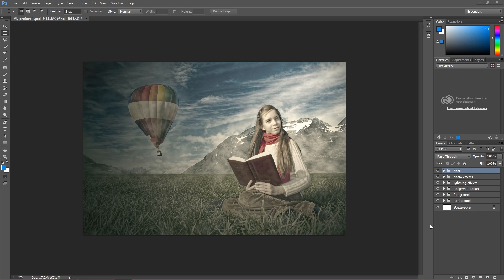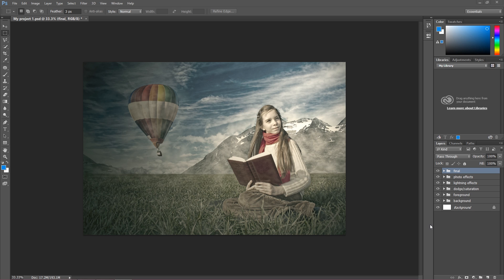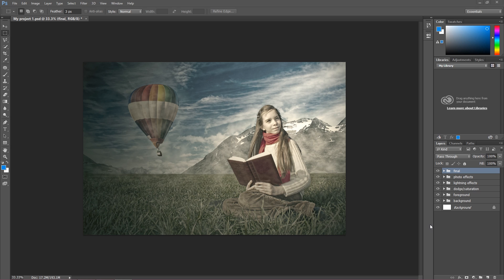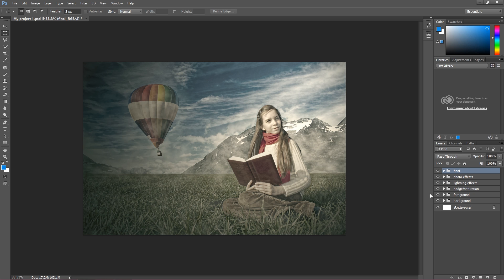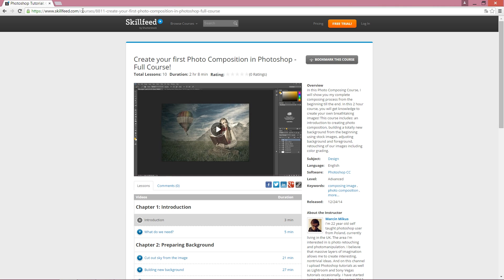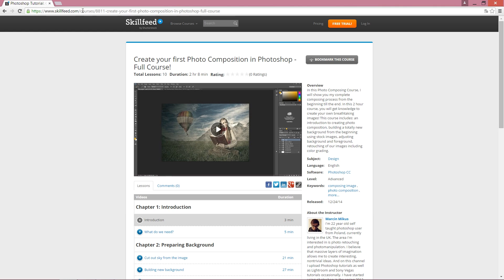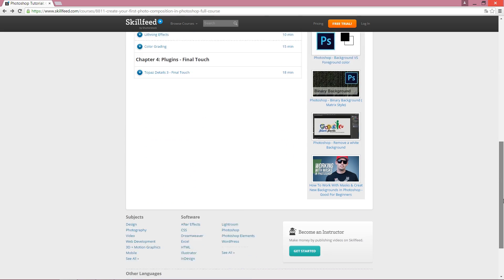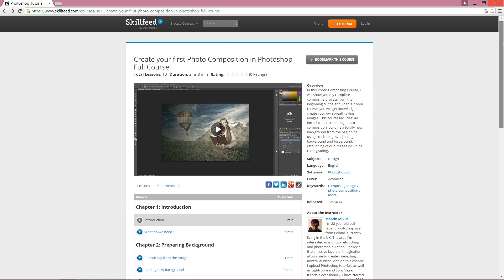Create your first Photo Composition in Photoshop! (Preview)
In this Photoshop course I will show you my complete composing proces from the beginning till the end. In this over 2 hours course you will get knowledge to create you own breathtaking images!

No matter if you just started your adventure with photoshop or you have knowledge about photoshop. This course is slowly and well explained, so even beginners can find a way to create their own projects with this course.